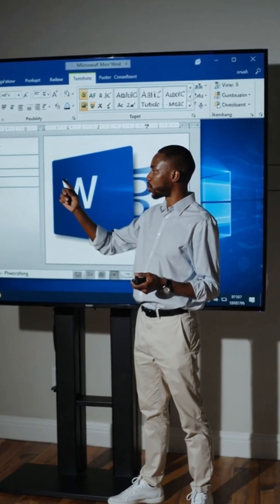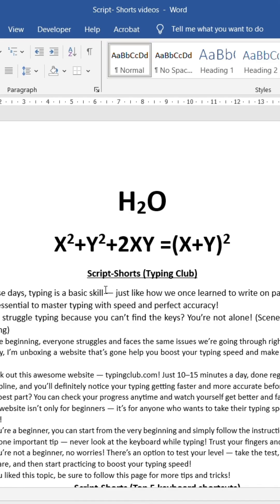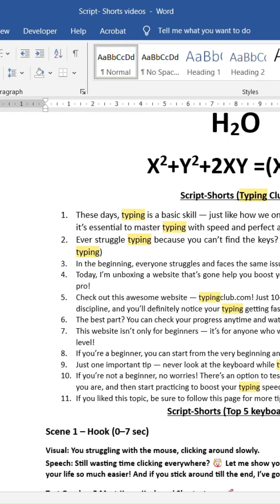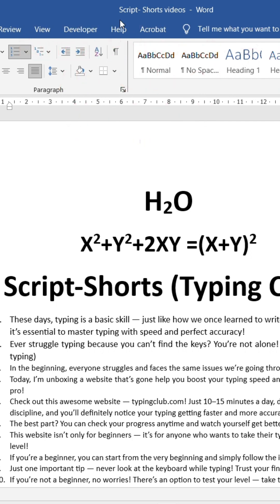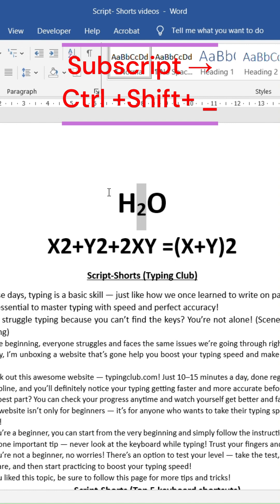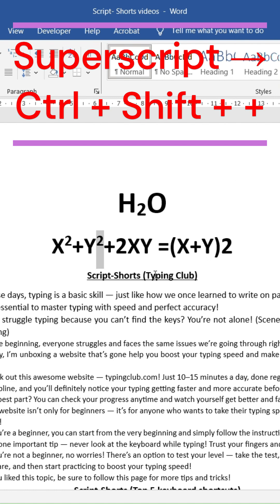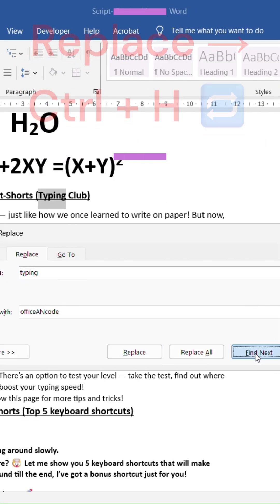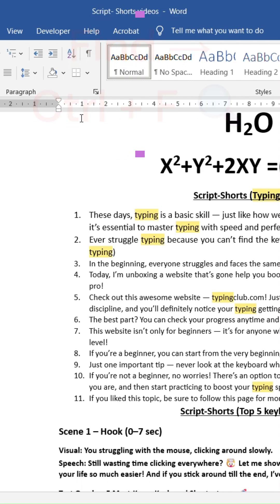Unlock Word's Speed! ⚡️ 5 Essential Keyboard Shortcuts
🚀 Boost your Word skills with these 5 hidden shortcut keys!
Master Format Painter, Subscript, Superscript, Replace & Find like a pro.
Save time. Work smarter. 💻